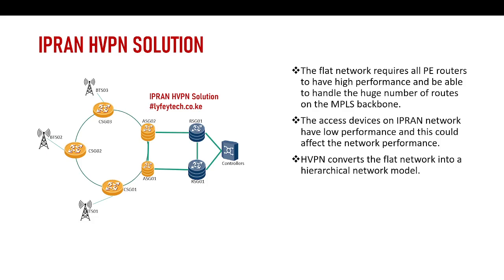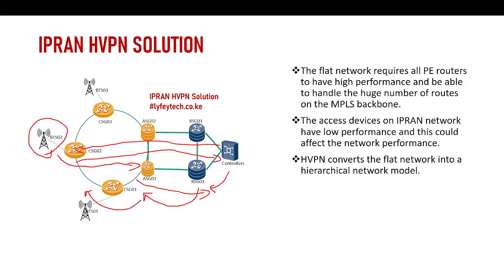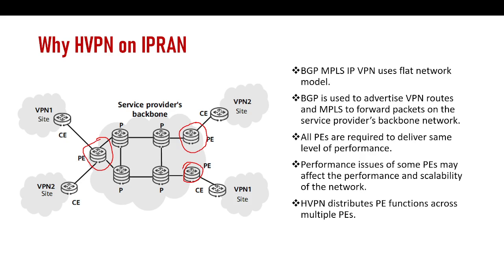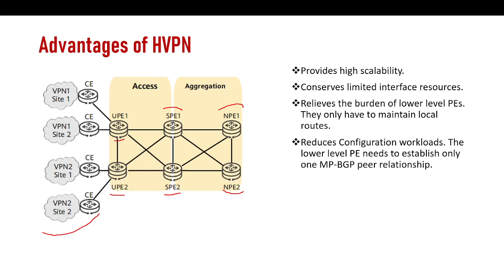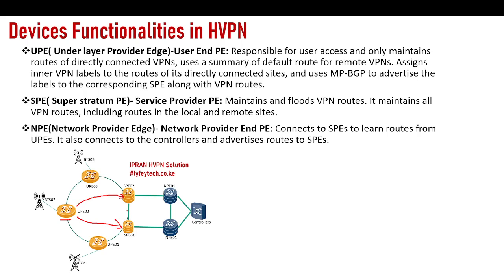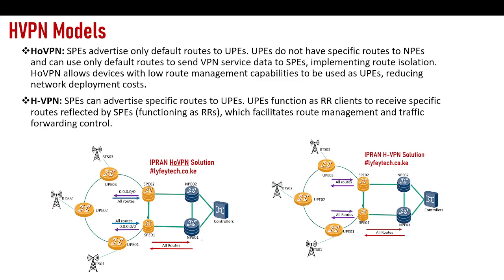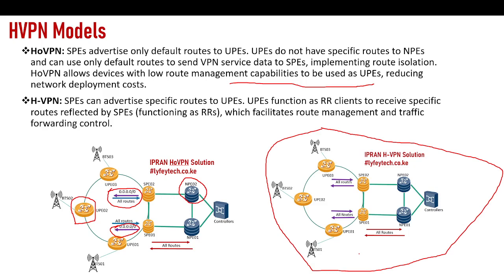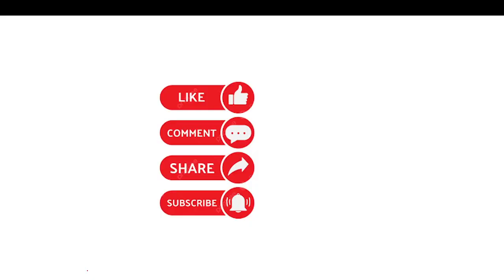IPRAN Training Series Part 18: HVPN Solution Overview for Service Provider Networks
This video discusses the HVPN solution for service provider networks.
The traditional BGP MPLS IP VPN uses the flat network architecture that requires all PEs to have the same level of performance.
On the IPRAN network, the CSGs are low-end devices with low performance and may not be able to handle all the VPN routing information exchanged on the MPLS backbone of a service provider network.
HVPN Solution adopts a hierarchical architecture and reduces the burden on access devices in IPRAN.